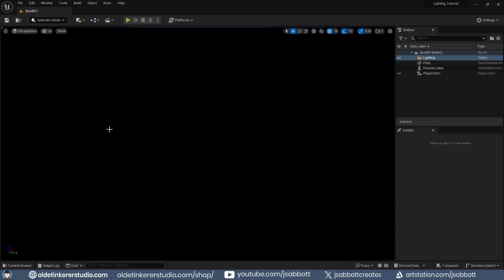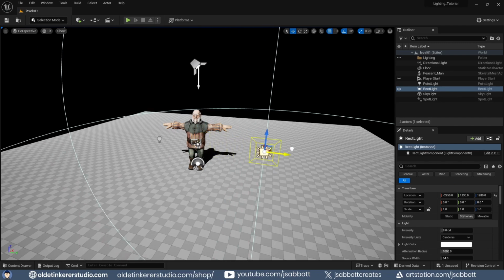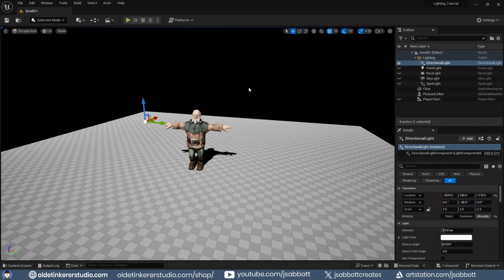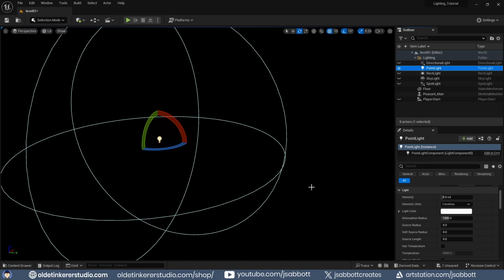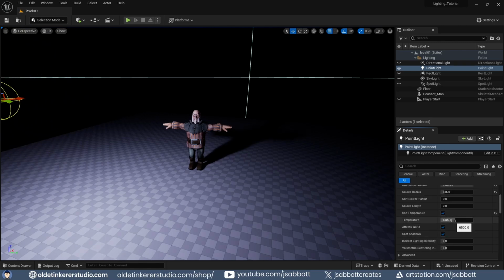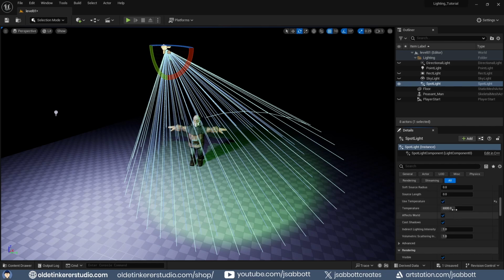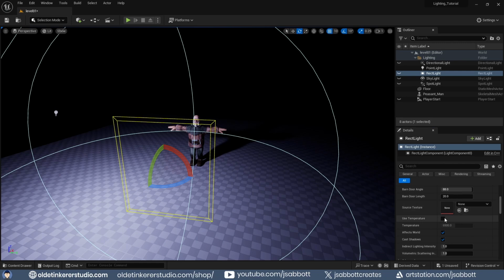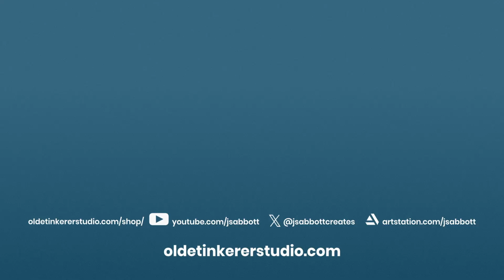How to work with lights in Unreal Engine | Unreal Engine 5 Tutorial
In part eight of this tutorial series, I will show you how to quickly get started using lights in UE5.

What Is the Kelvin Scale? The Ultimate Guide to Every Color Temperature

Timeline:
00:00 Introduction
00:03 UE 5 Lights
02:11 Directional Light
04:01 Point Light
05:02 Spot Light
06:19 Rect Light
07:16 Sky Light